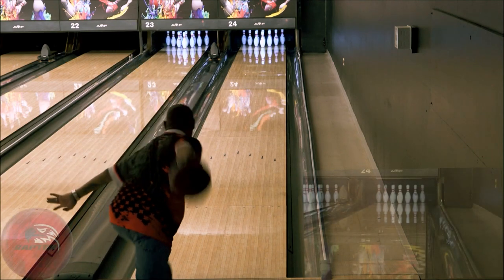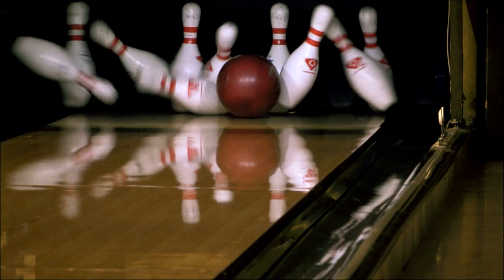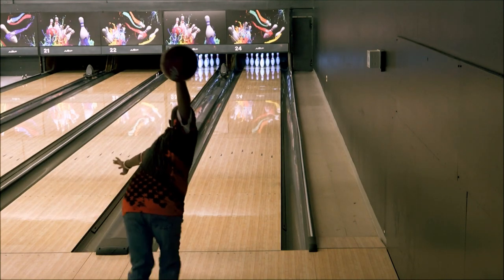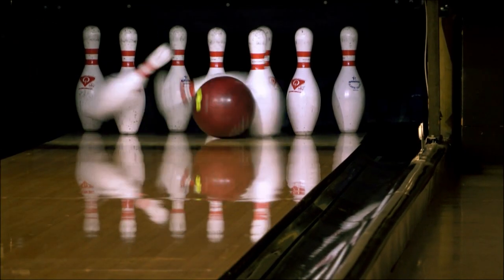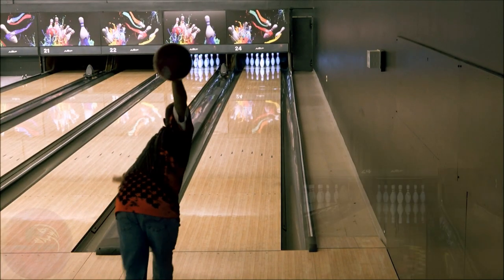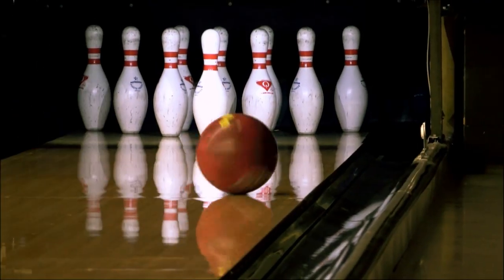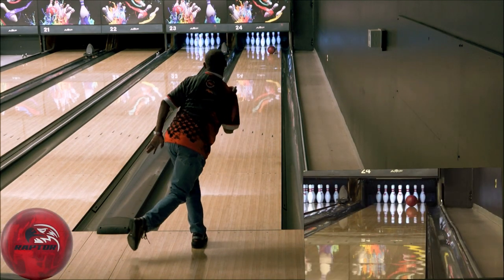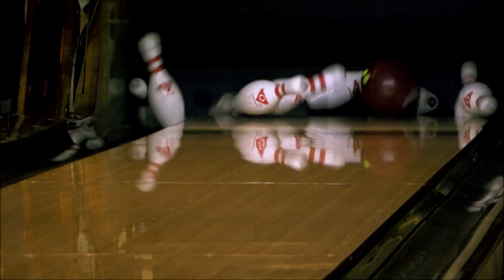A New Contender For Best Benchmark Ball Ever?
Based on Motiv's description of the Raptor Fury, this is their vision for the ball. Unleash the power of precision with the new Raptor Fury from MOTIV Bowling. Engineered with revolutionary Leverage XFS coverstock and the formidable Affliction V2 core, the Raptor Fury promises unmatched control and striking versatility on heavy oil lanes. Experience the legacy of the Raptor line, redefined to bring a storm of carnage down the lanes. For bowlers who demand the ultimate in symmetrical performance, the Raptor Fury is the essential weapon in your arsenal.

While Rob was testing the ball, this is what he had to say "The Raptor Fury is not as strong as I first anticipated, though it does provide a very controlled reaction. I would categorize this ball as a step up from a benchmark ball. Where during normal league nights this would probably be the first ball out of my bag, or on patterns in the 39-42 foot range. On patterns that are longer than 42 feet I would likely need to use a stronger piece. But with the right surface adjustment this has the potential to be the first ball out of my bag on the longer patters."